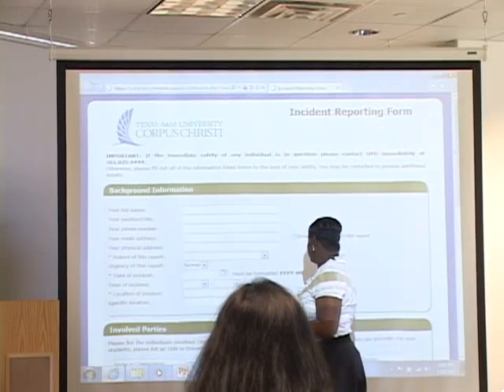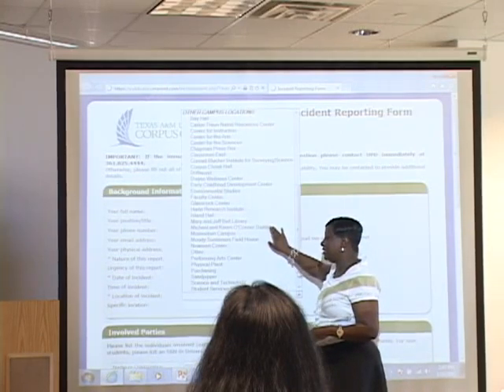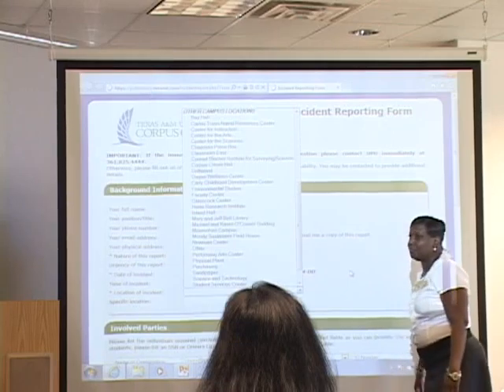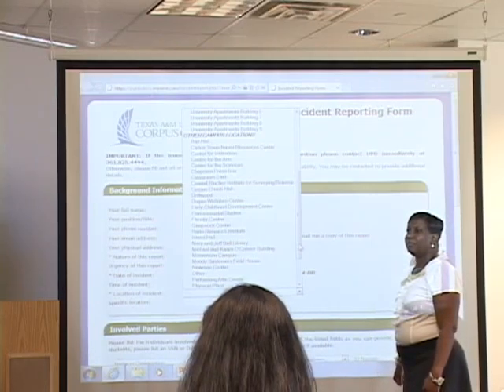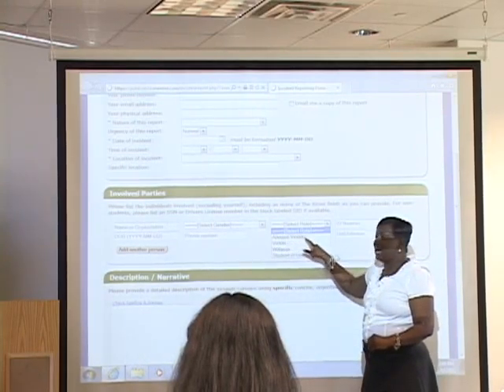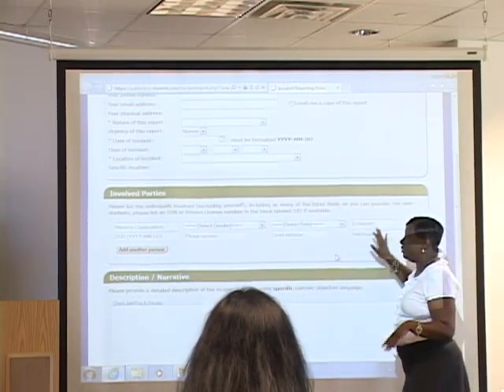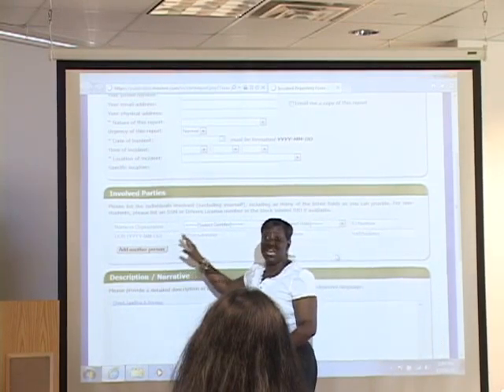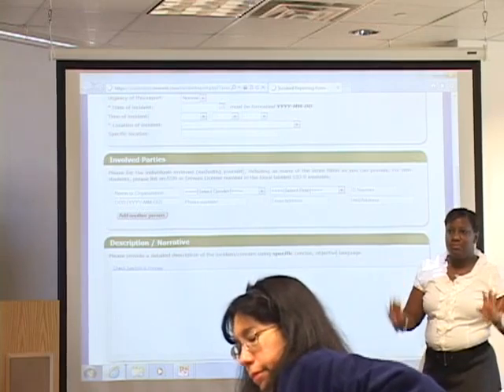Understanding iCare - Part 5